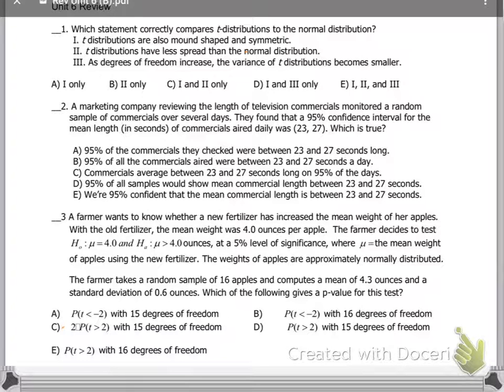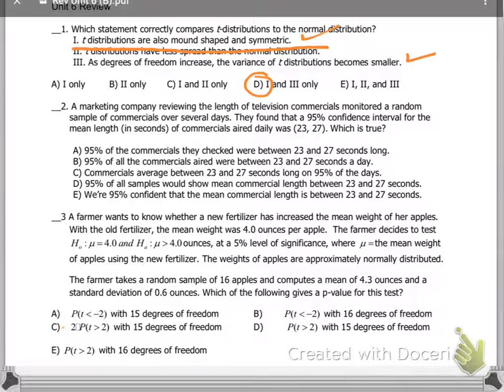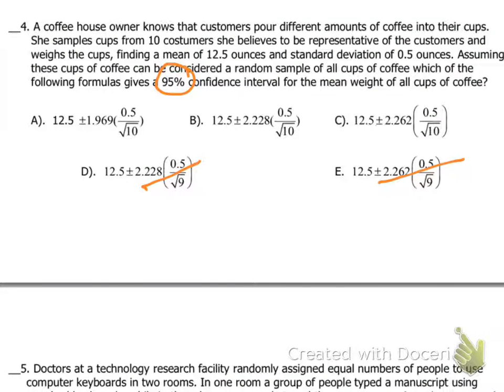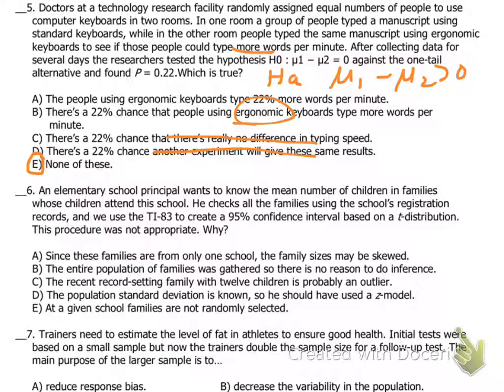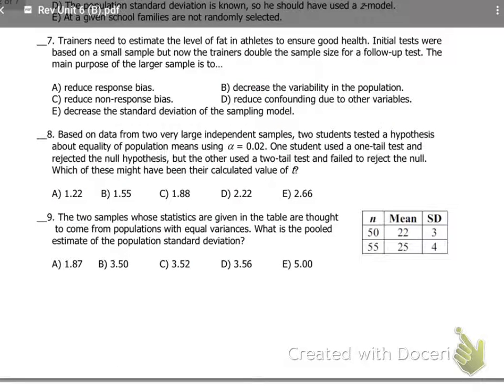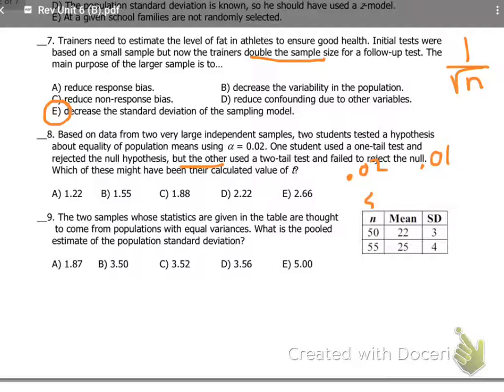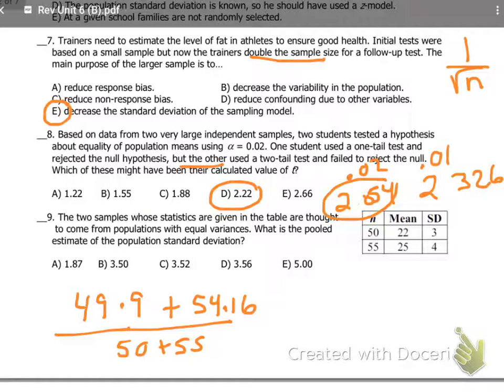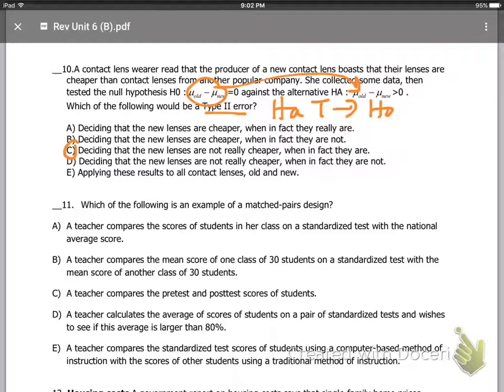ap rev for means mc